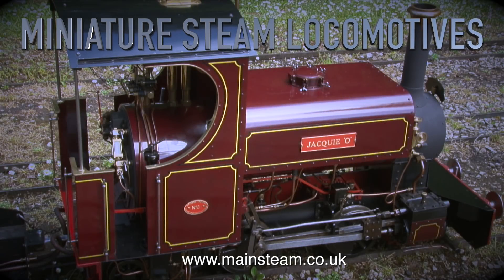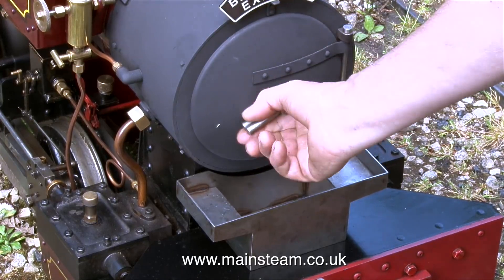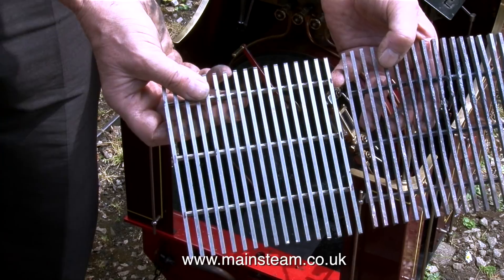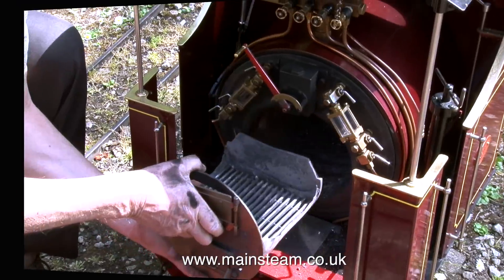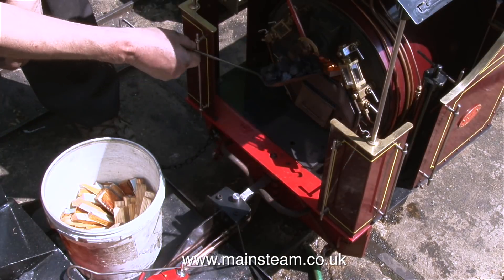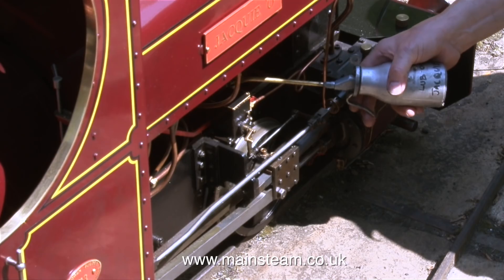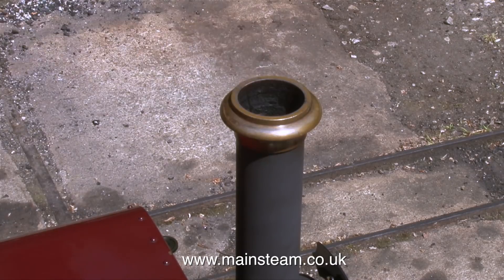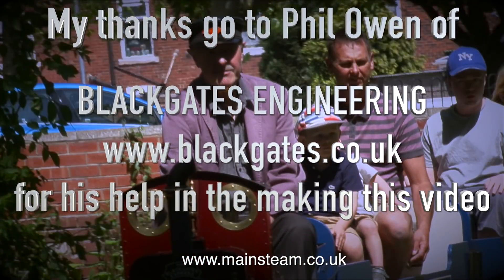HOW TO RUN A MINIATURE STEAM LOCOMOTIVE - THE COMPLETE PROCESS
This is the 1000th video on my Youtube Channel and to make it special, this is a feature called: "How To Run A Miniature Steam Locomotive" - The Complete Process My friend Phil Owen from Blackgates Engineering has a "Sweet William" locomotive that he runs frequently at a local miniature railway track. We though that it would be a good idea to show how to make it go - from the cold engine to working pressure and running on the track pulling passengers - explaining all the things we are doing in detail. For once my friend Phil does most of the talking and I thoroughly enjoyed the day at Thornes Park Miniature Railway, Wakefield, UK IF YOU WOULD LIKE TO HELP ME AND BECOME A PATRON OF MY YOUTUBE CHANNEL VIA "PATREON", OR IF YOU WISH TO SUPPORT ME VIA 'PAYPAL" TO HELP FUND THE PRODUCTION OF THESE SPECIALIST MODEL STEAM ENGINE TUTORIAL VIDEOS - PLEASE GO TO